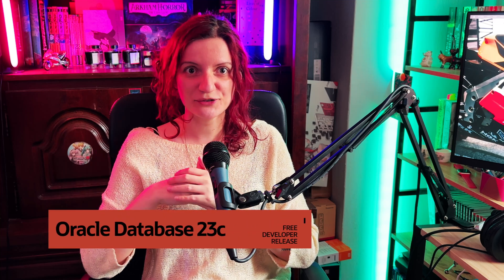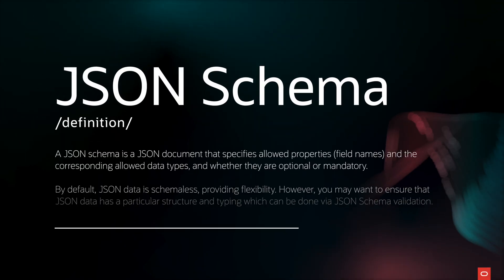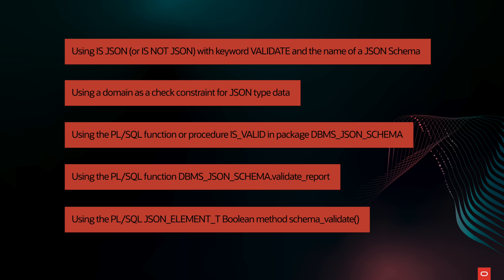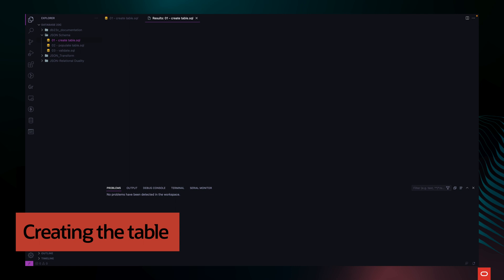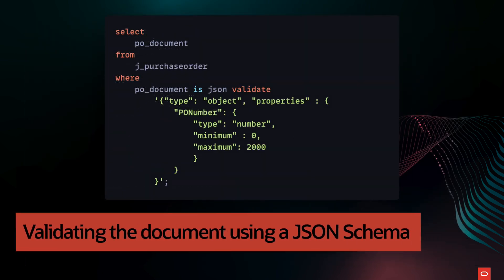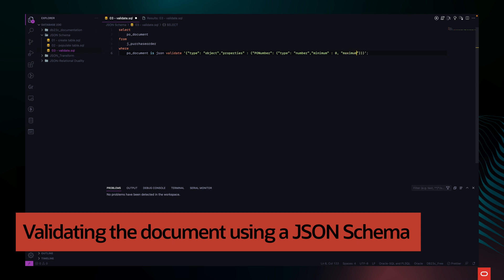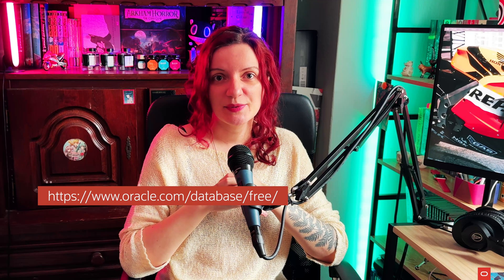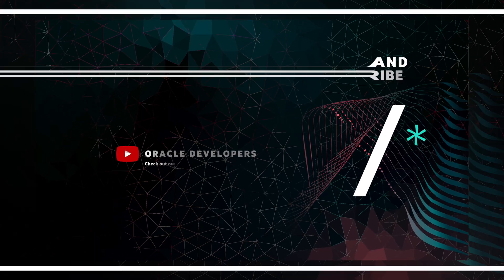23c: Validating JSON Documents with JSON Schema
A JSON schema can be used to check data (in application code, for instance) prior to sending it to the database, which can provide earlier detection of invalid data. This provides more resilient applications and reduces potential system downtime and the need to clean up ‘bad’ data.

Join Liana for a look at how that works in Oracle Database 23c Free.

- For more information on validating JSON Data in Oracle Database, you can refer to this documentation